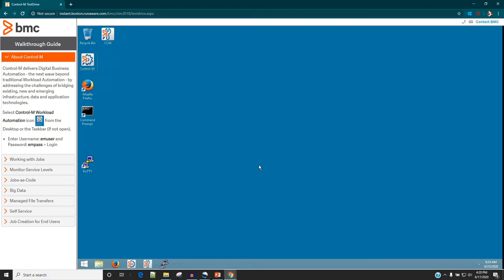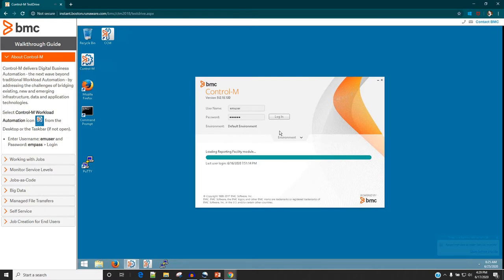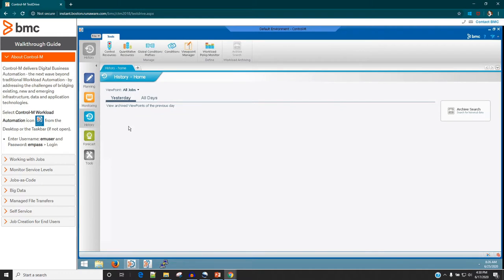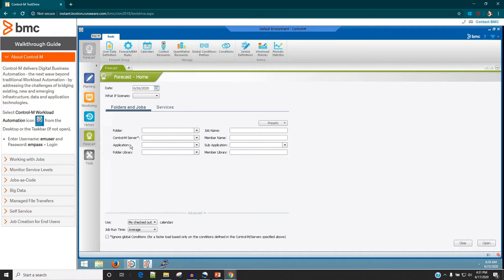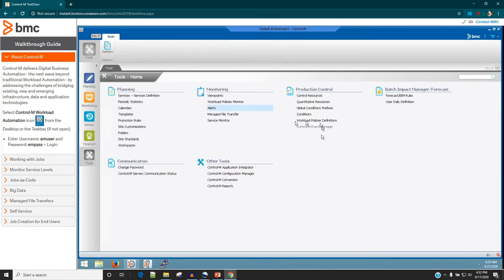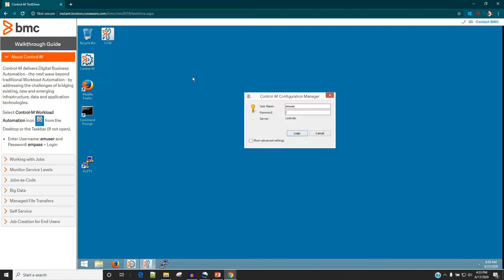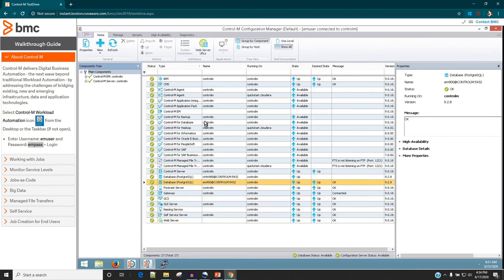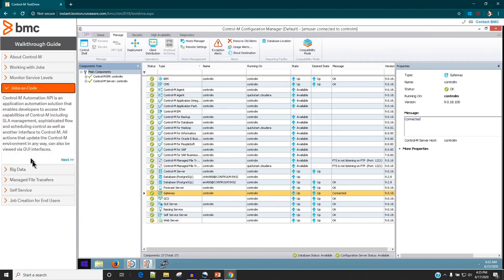Control M Free Trial Environment Overview